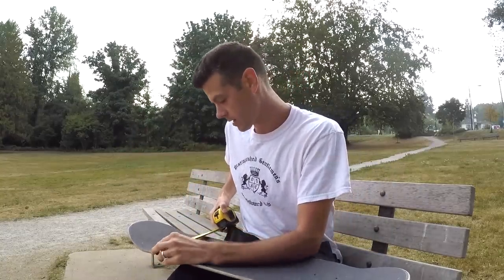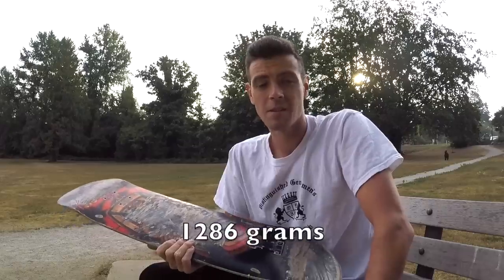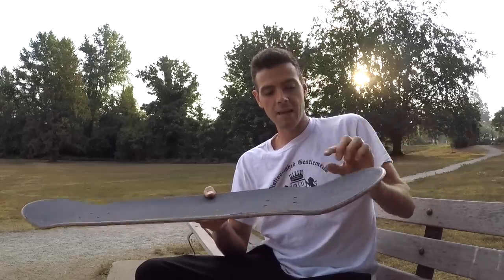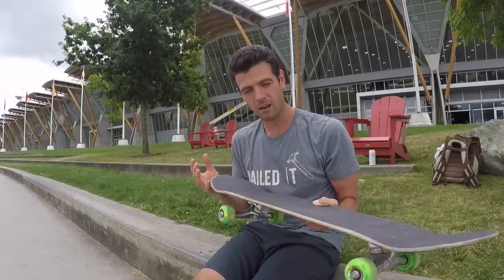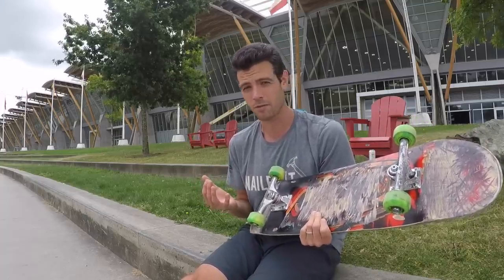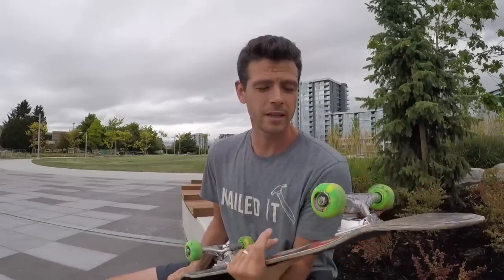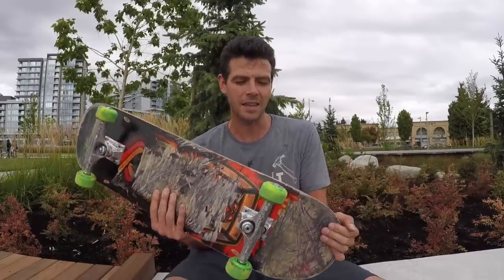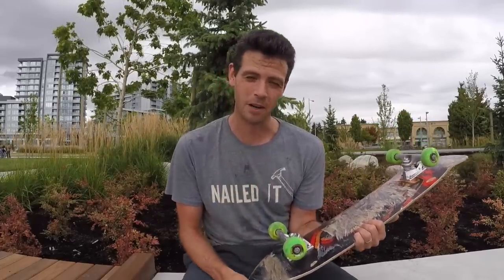Powell Flight Deck Review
I finally try out a Powell flight deck. In an industry where not much has changed it's great to see some innovation.